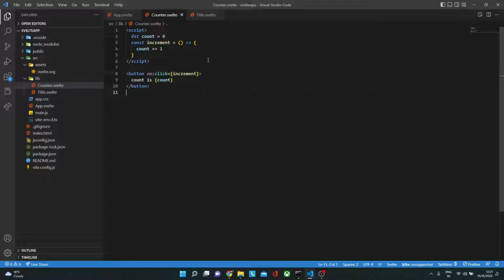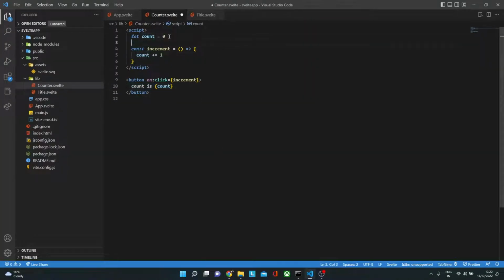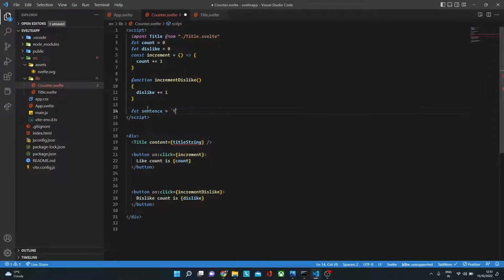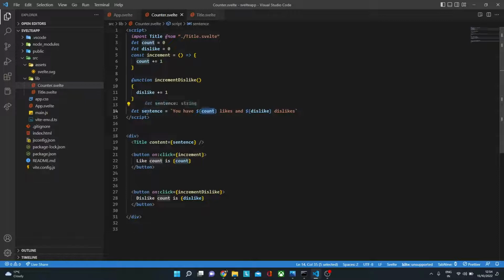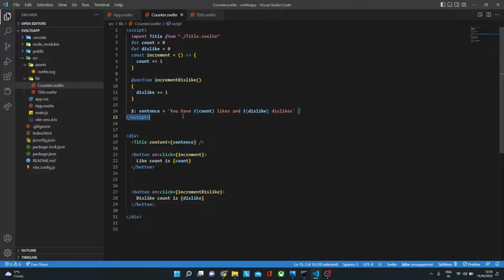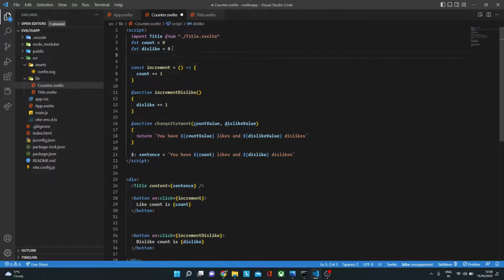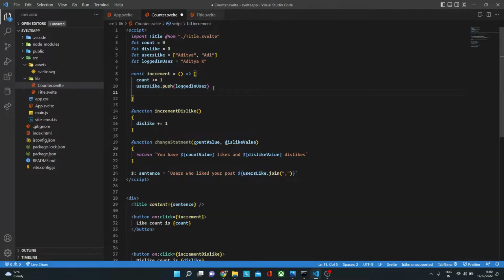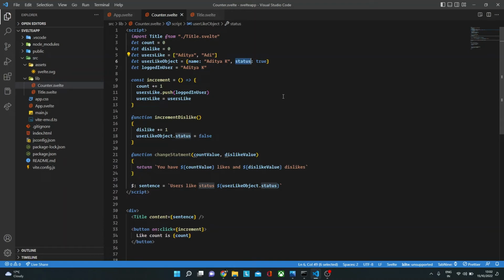Svelte Beginners Tutorial Series | Part 3 | Reactivity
Hi all,

In this video, we will see the concept of reactivity in Svelte.